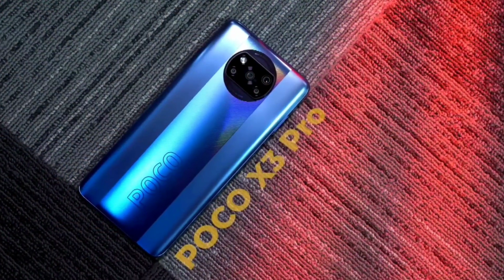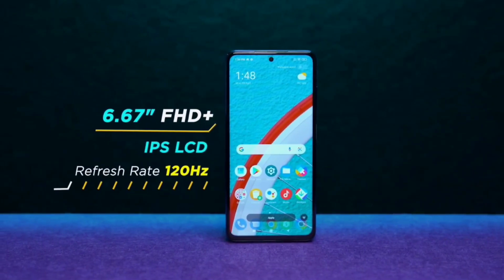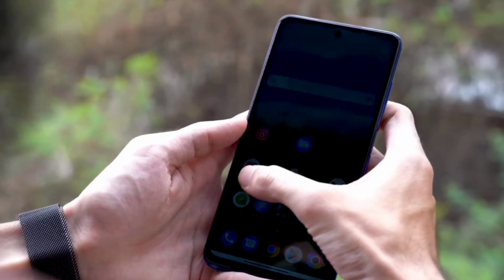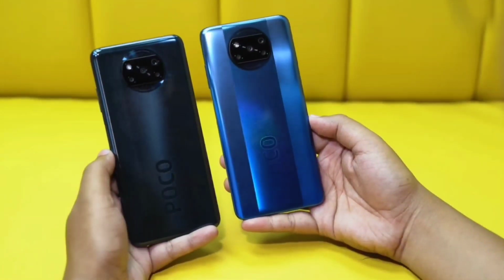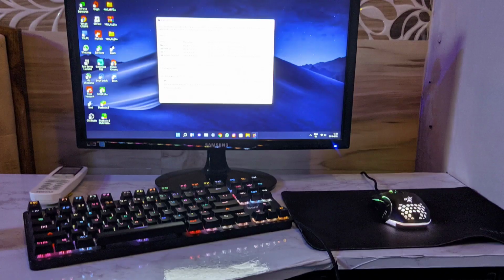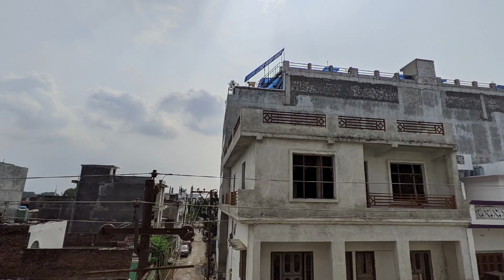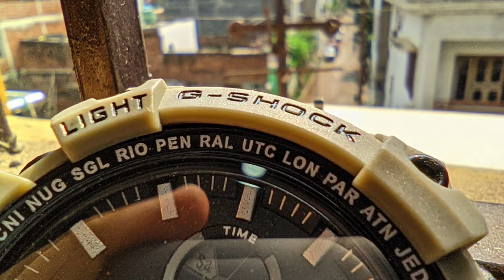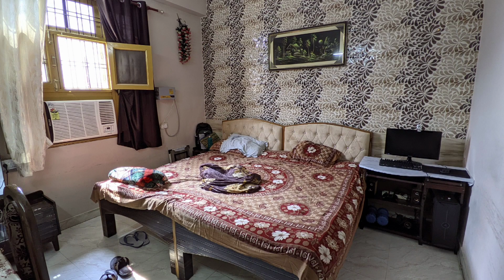Poco X3 Pro Full Review After 2 Months || It's Too Good To Be True 🔥